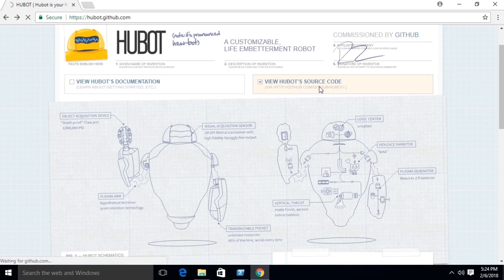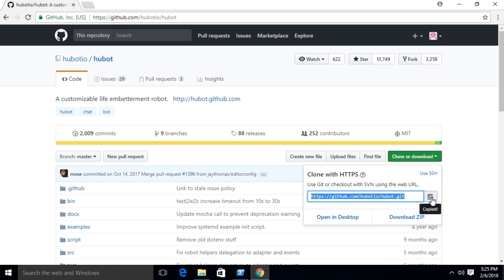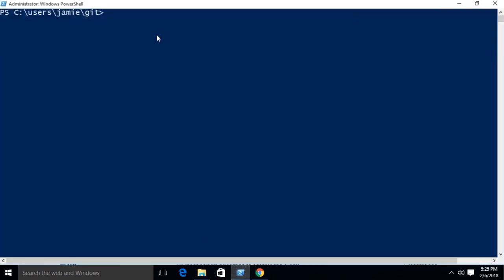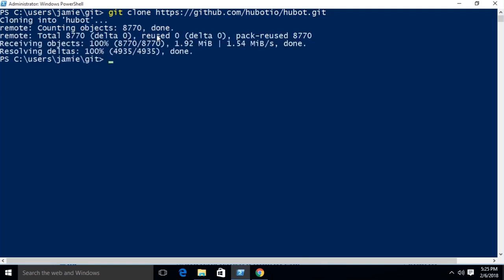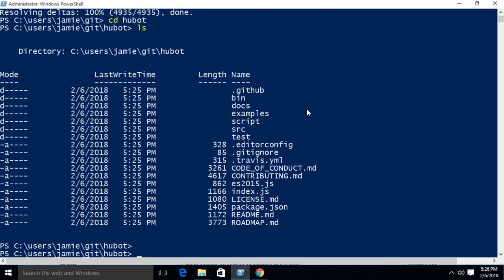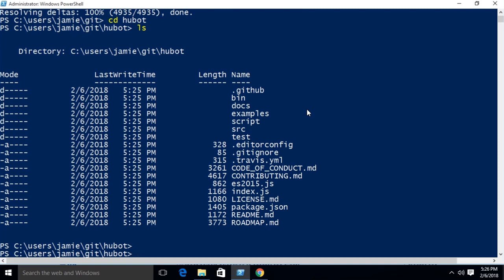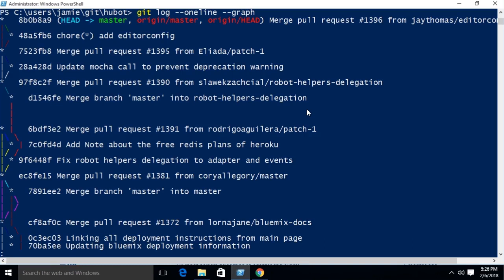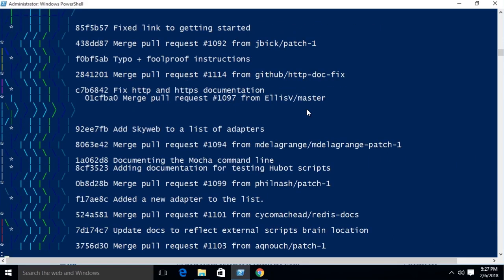Developing with GitHub: Cloning Repositories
This video is a sample from Skillsoft's video course catalog. After watching this video, you will be able to specify how to clone repositories with Git.